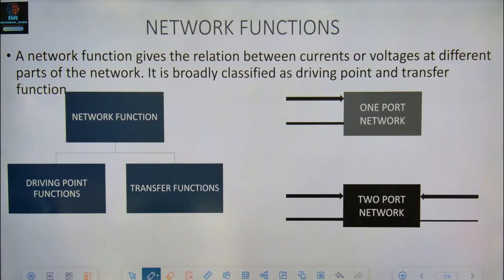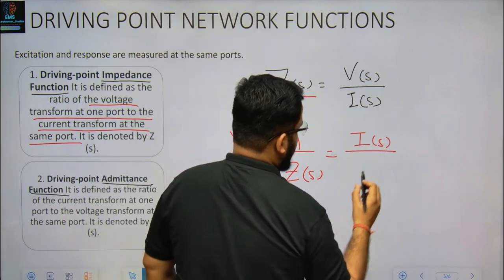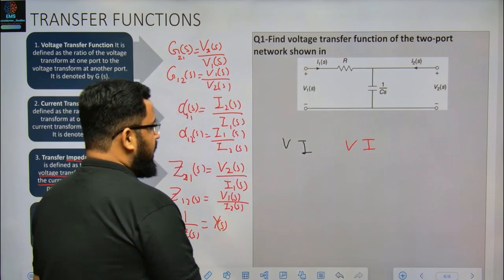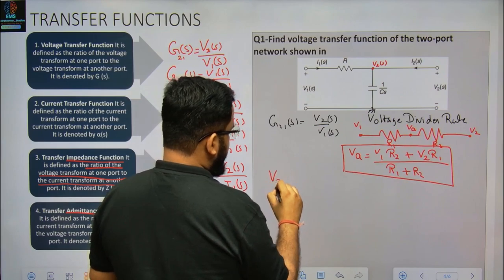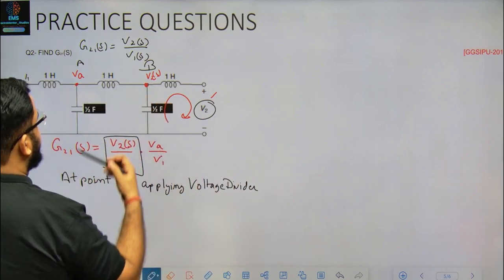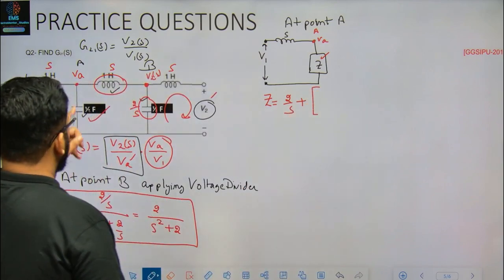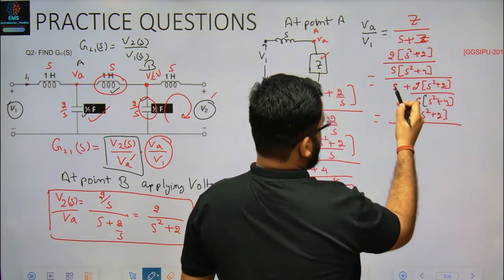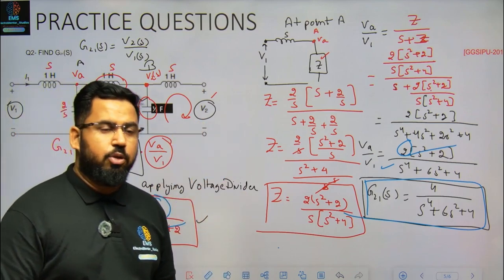Network Functions GGSIPU Circuits and Systems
Timecodes
0:00- Intro
0:43- NETWORK FUNCTION
2:06-Driving Point Network Function
3:18- Transfer Function
5:50- Eg.-1 Transfer function
8:21- Eg.-2 Transfer function

Welcome to our lecture on Network Functions, an essential topic in the Circuits and Systems course offered by Guru Gobind Singh Indraprastha University (GGSIPU). In this video, we delve into the fundamental concepts and applications of network functions, which play a crucial role in the analysis and design of electrical circuits.